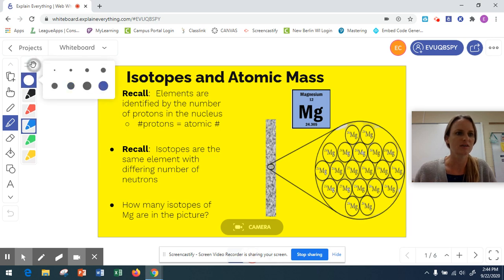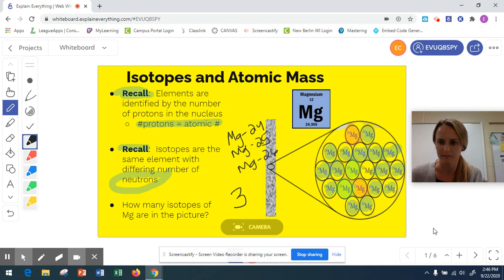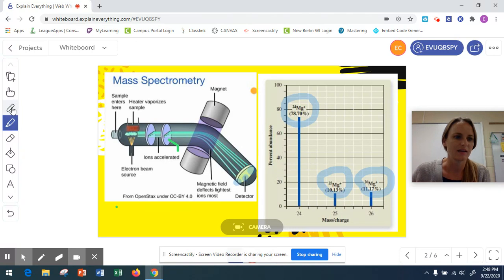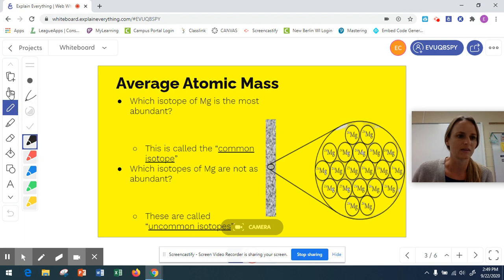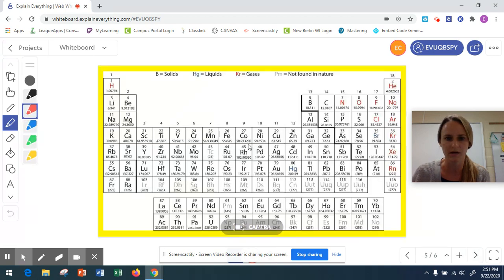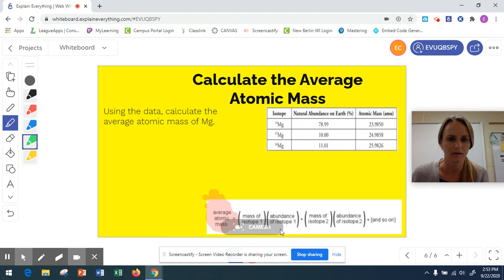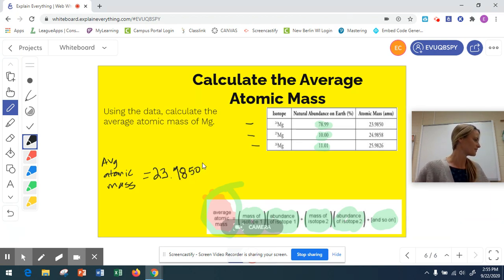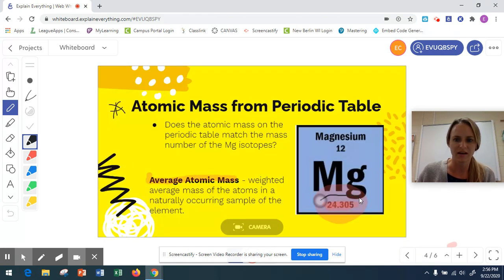Average Atomic Mass